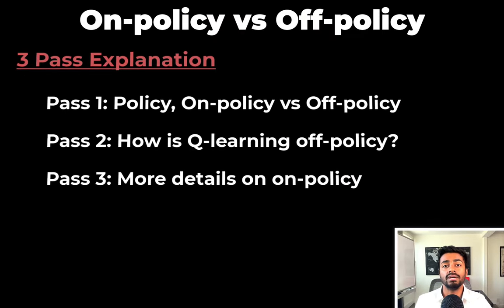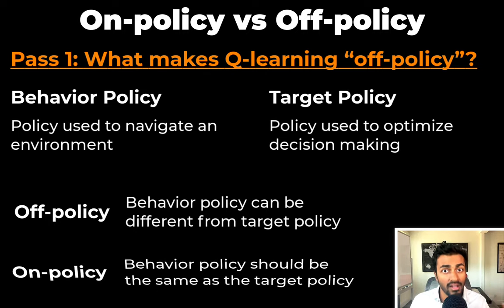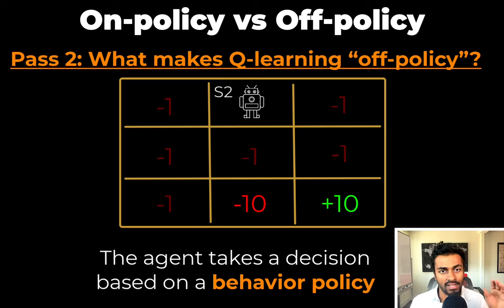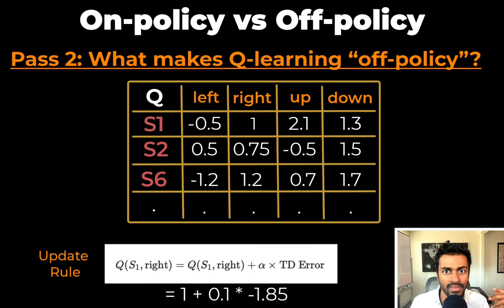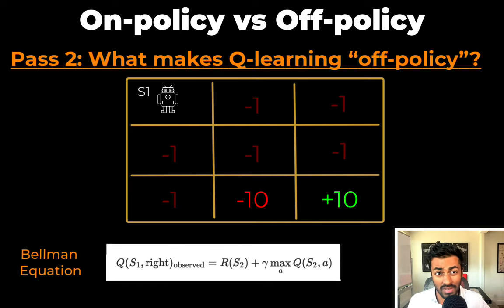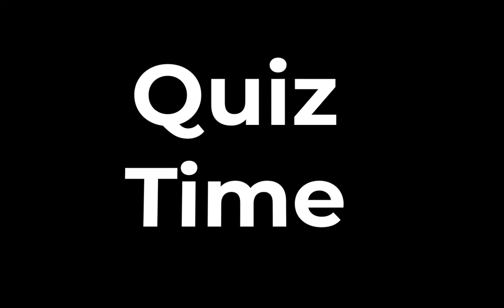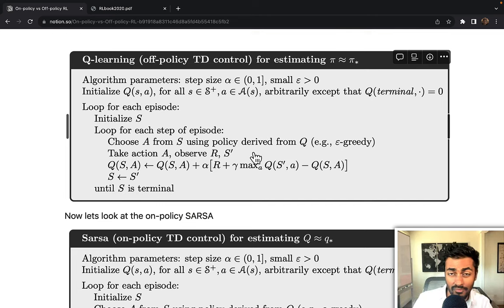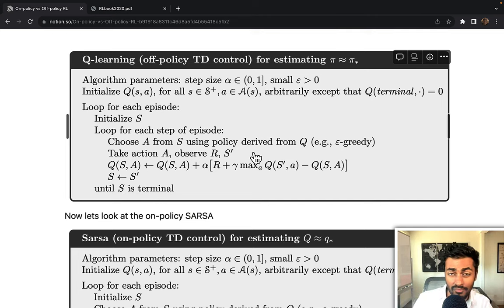Reinforcement Learning: on-policy vs off-policy algorithms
Let's talk about on-policy vs off-policy algorithms in reinforcement learning